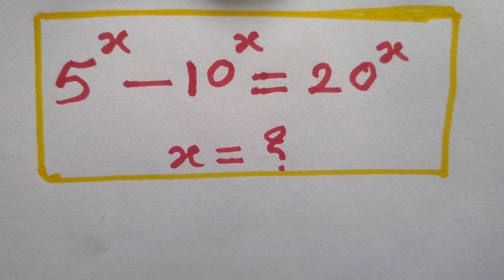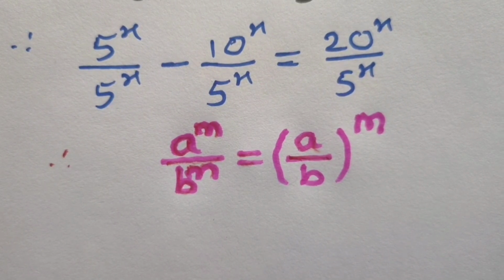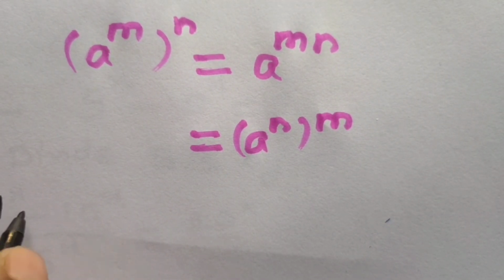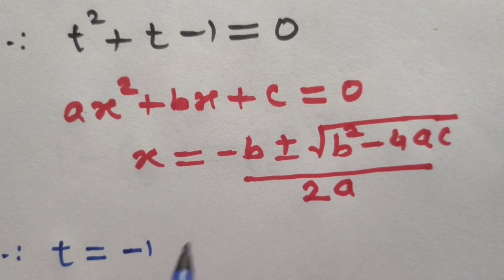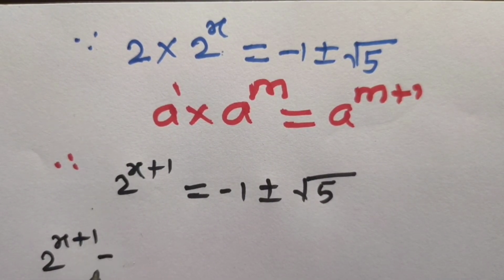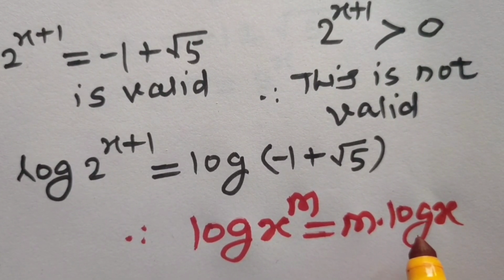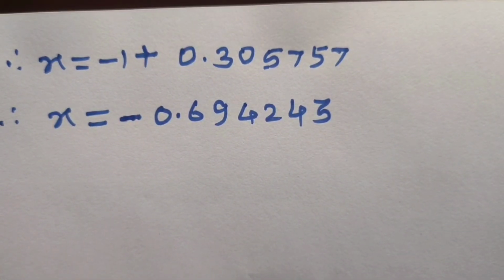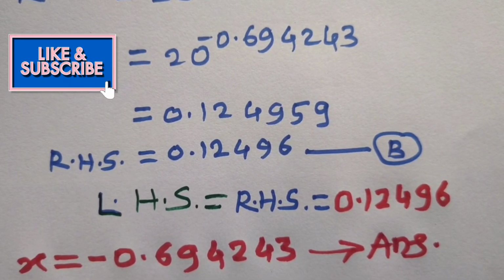A Nice Olympiad Problem | Solve THIS Crazy Equation | 5^x-10^x=20^x?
A Nice Olympiad Problem || Solve THIS Crazy Math Equation 5^x-10^x=20^x?

Your Queries.
algebra problems
olympiad
debate competition high school students
how to find root 2 value
international olympiad
linear equations
math Olympiad problems
mathematical
olympiad math
olympiad maths
Today, I'm diving into this crazy math equation 5^x - 10^x = 20^x, and I challenge myself to solve it before the timer runs out!

Can you solve this mind-boggling math equation? We're putting your algebra skills to the test with this crazy equation: 5^x - 10^x = 20^x. From exponential functions to logarithmic rules, we'll break down every step to find the solution. Get ready to exercise your brain and see if you can keep up with the math wizardry!